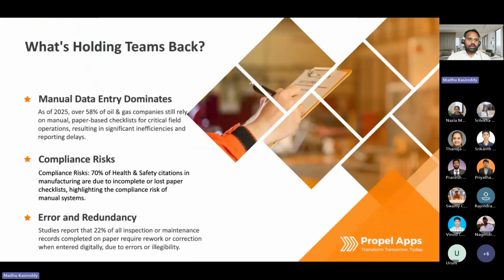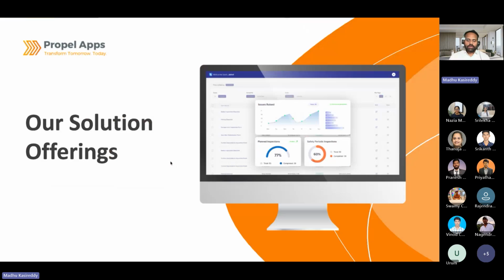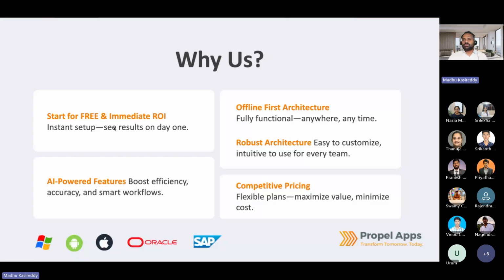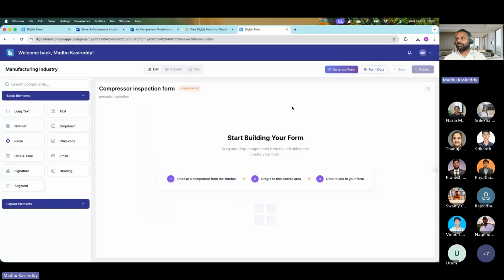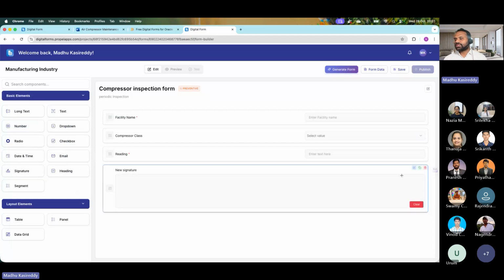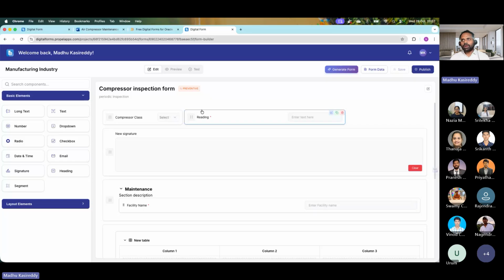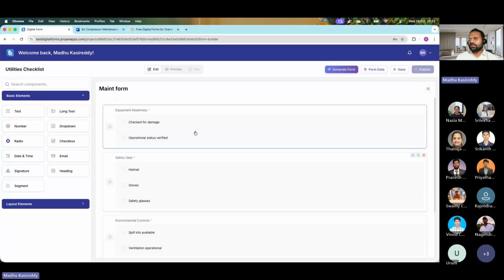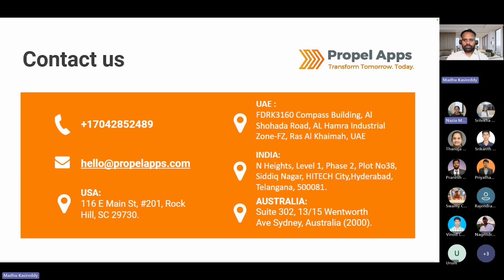On-Demand Webinar: Transforming Plant Maintenance with AI-Powered Digital Forms for SAP & Oracle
Traditional paper forms and manual data entry slow down maintenance teams, increase compliance risk, and delay work order execution. In this recorded session, industry experts uncover how AI-powered digital forms are modernizing maintenance operations for enterprises running SAP and Oracle.

Hear from maintenance and EAM specialists as they walk through:

*Real-world challenges of paper-based and legacy handheld workflows

*Why digital forms are now essential for modern maintenance teams

*How AI accelerates form creation and drives predictive maintenance

*Architecture and functionality of Propel Apps’ digital forms platform

*Seamless SAP & Oracle integration, including offline execution

*Live demo: Building, deploying, and executing forms in minutes

Whether you’re in maintenance engineering, SAP PM/EAM consulting, or digital transformation, this session offers a practical framework to digitize inspections, compliance checks, and work order execution without disrupting ongoing plant operations.

Key Outcomes:

*Faster, error-free data capture

*Increased technician productivity

*Stronger compliance and audit readiness

*Predictive insights driving higher asset uptime

*Rapid deployment with no-code, AI-assisted form building

Modernize maintenance workflows and unlock efficiency , from inspection to reporting — with a secure, enterprise-grade mobility platform built for SAP & Oracle